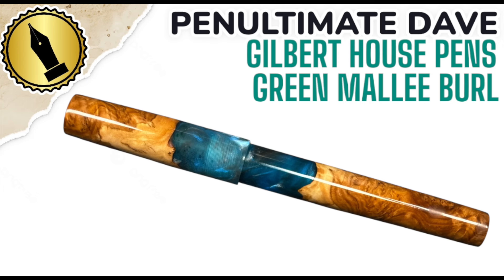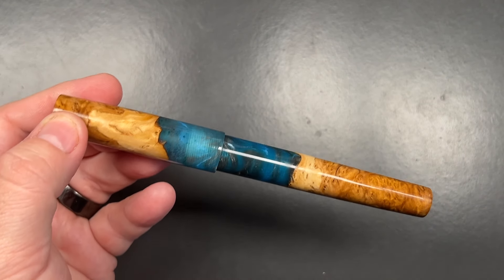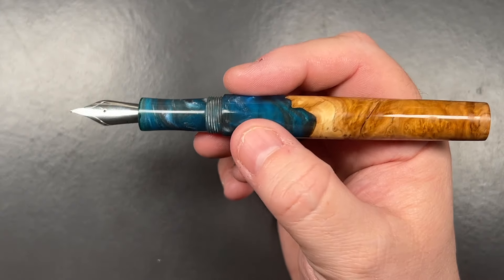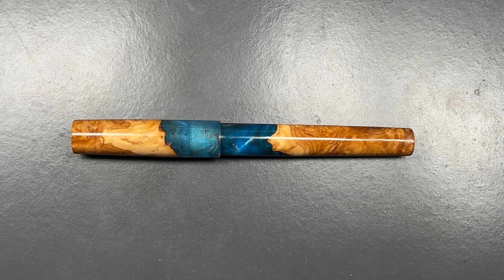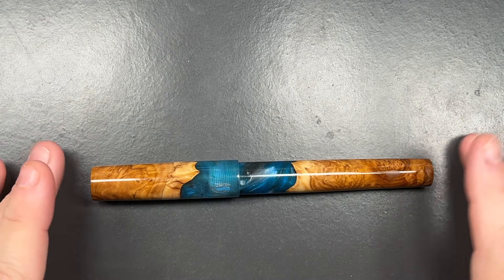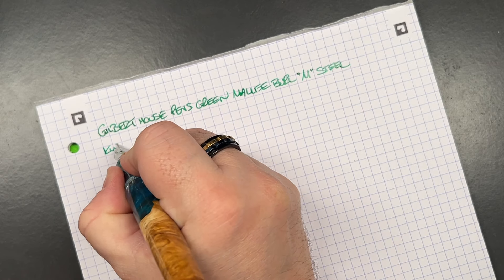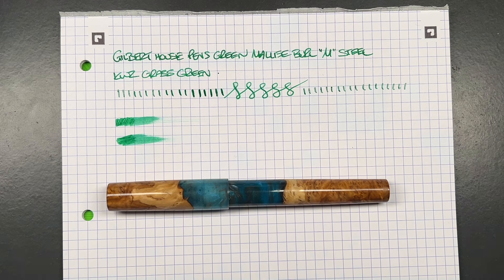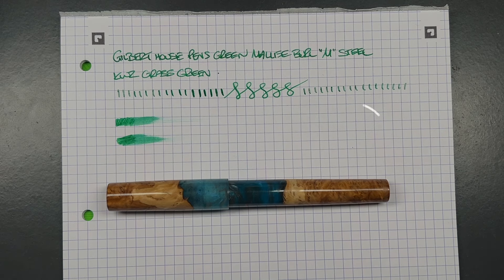Gilbert House Pens Green Mallee Burl Fountain Pen Unboxing and Review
In this video I unbox and review the Gilbert House Pens Green Mallee Burl Fountain Pen that I have in my collection.